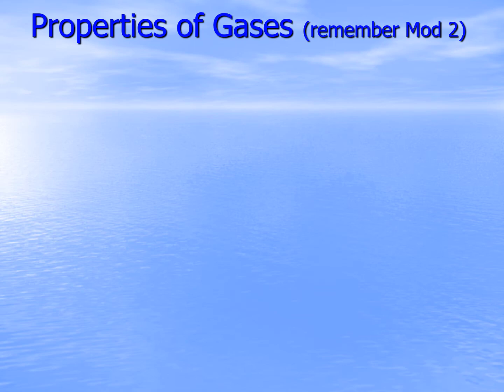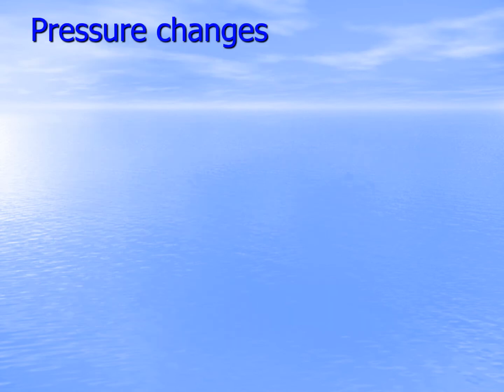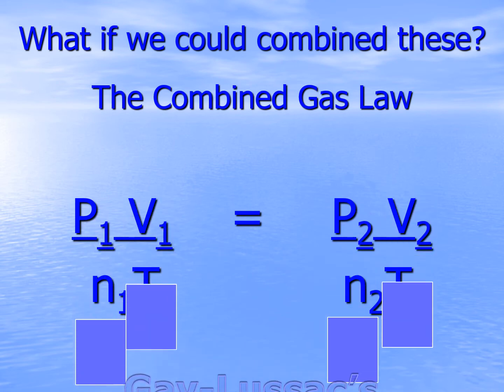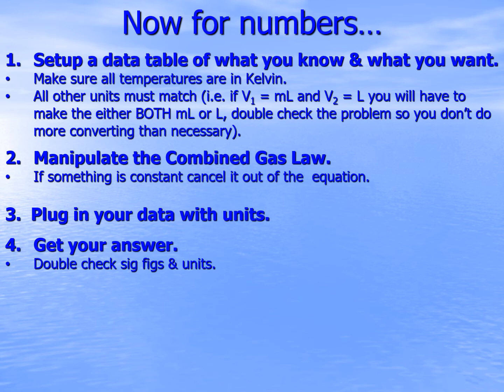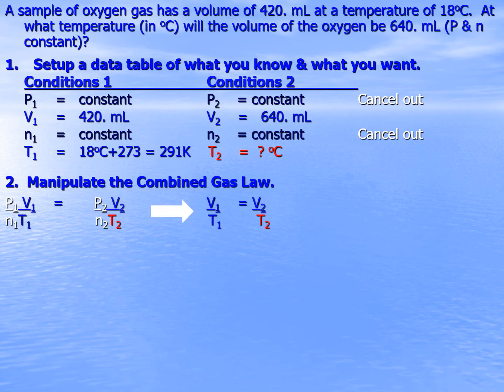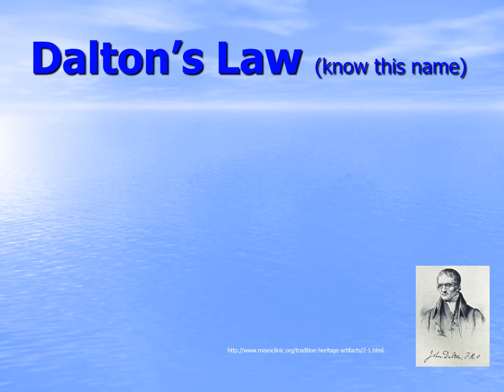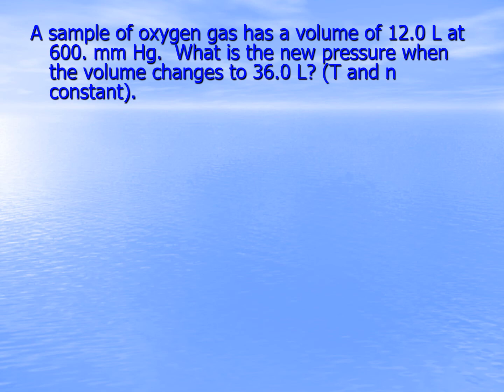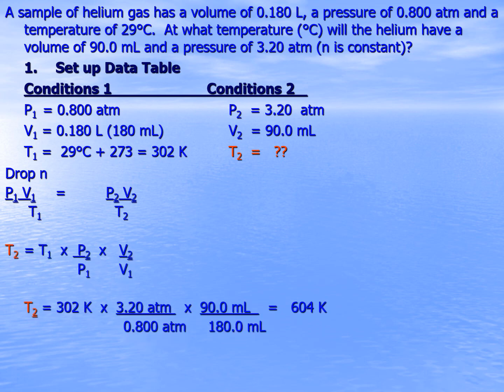ChemIIMod9notesVideo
For Chem II students, this is the narrated powerpoint for Module 9-Gases.